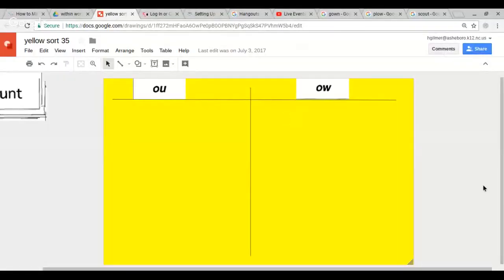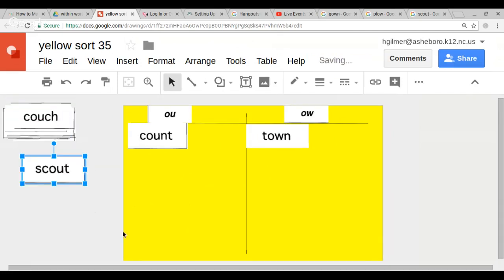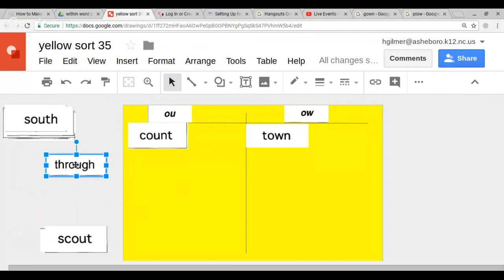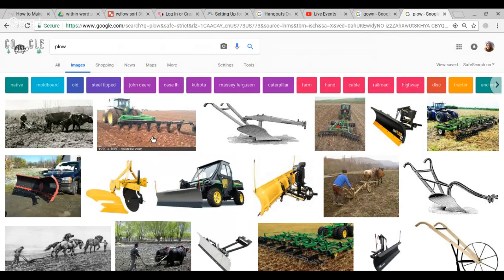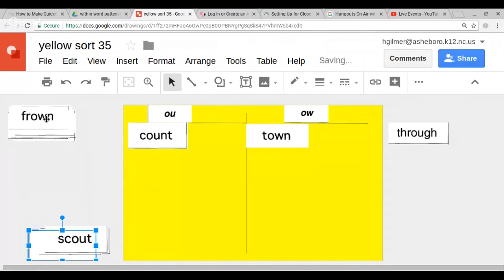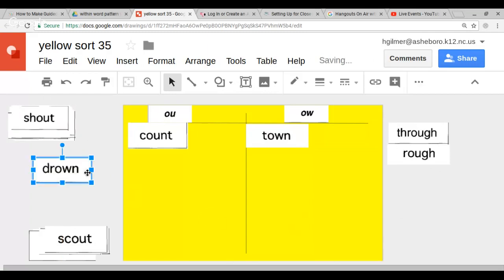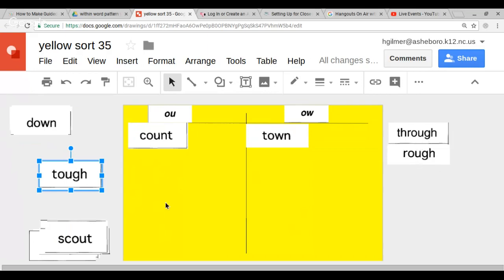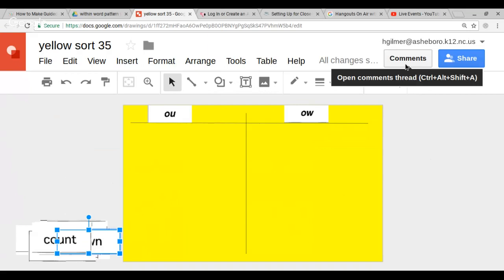words their way within word patterns sort 35